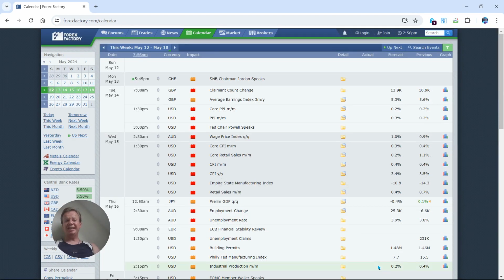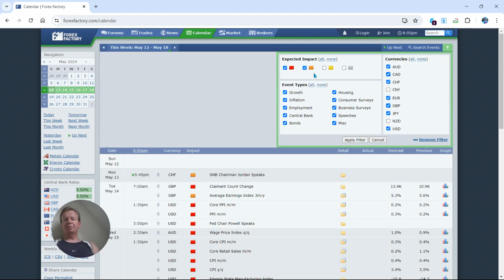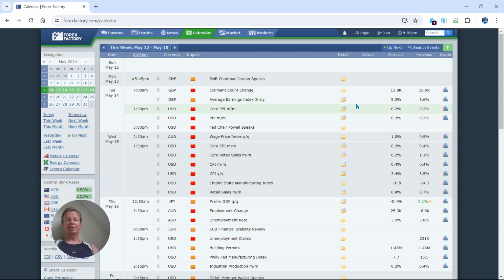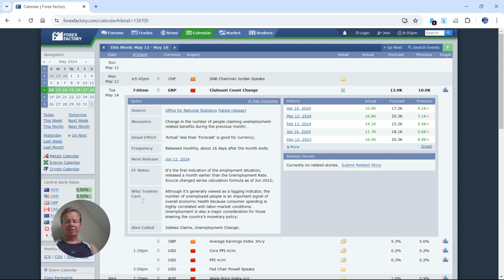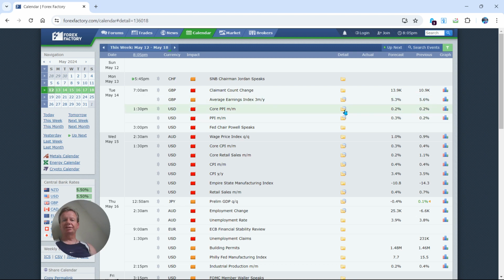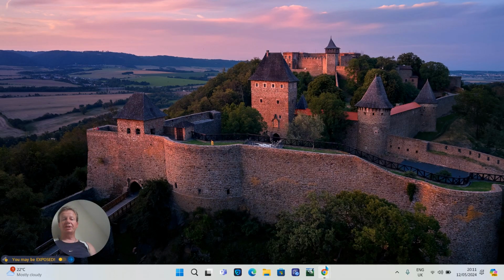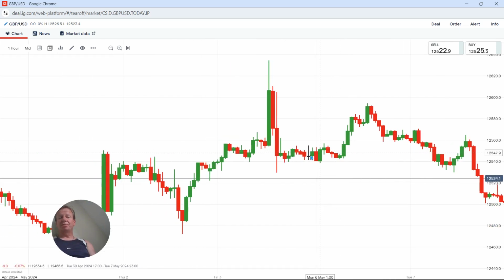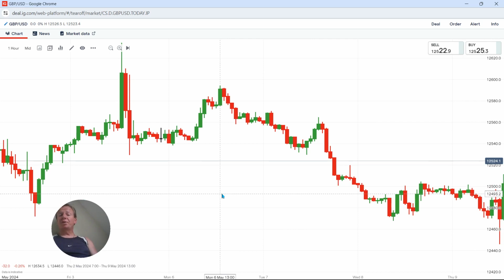The REAL Strategy for Trading News (Big Banks Don't Want You To Know)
Trade the news with Forex Factory. Learn how to reduce your risk with the latest economic news affecting your currency pairs. A simple guide to maximising trading profits and reducing losses, by using this free resource. forex factory forex trading gbp/usd forecast and analysis how to trade forex using the economic calendar news trading forex strategy gbp/usd trading strategy spreadbetting forex ftmo challenge strategy spreadbetting forex technical chart patterns for gbp/usd trading the news trading system forex trading strategies gbpusd analysis today trading news events